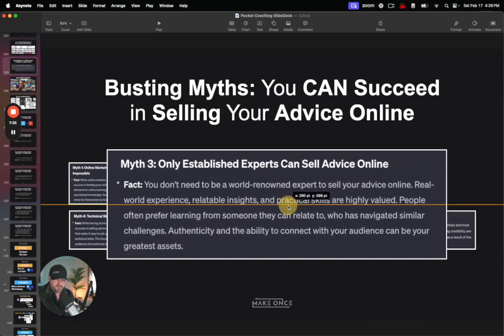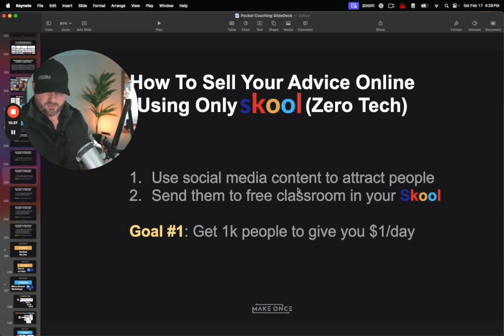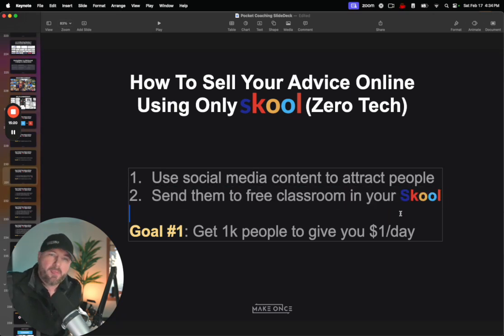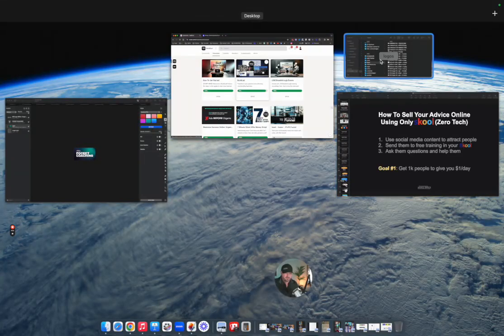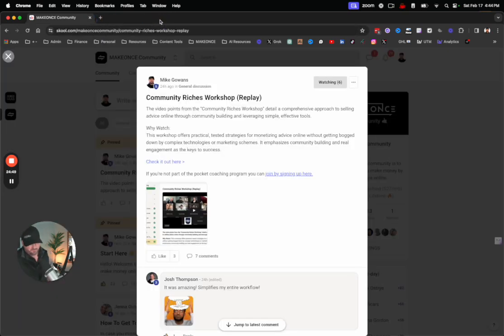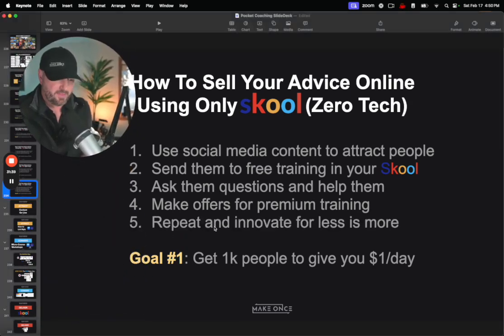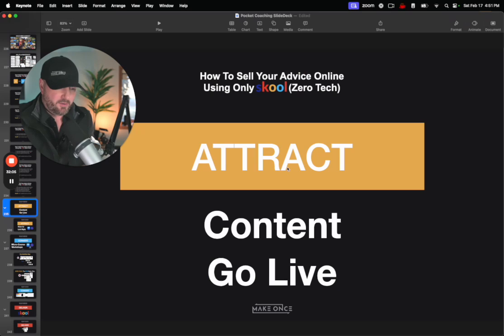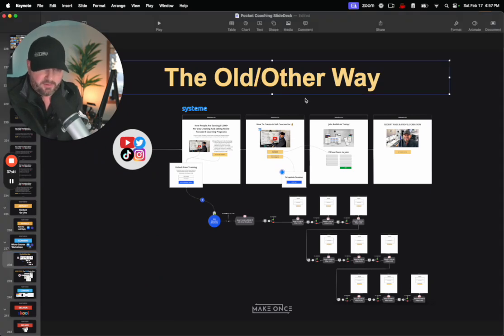How To Sell Your Advice Online Using Skool (Zero Tech)